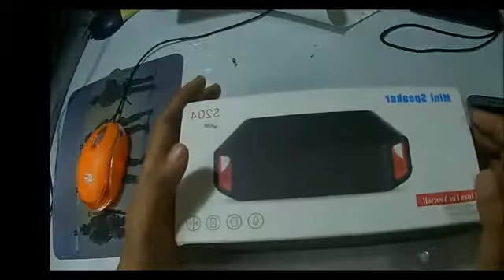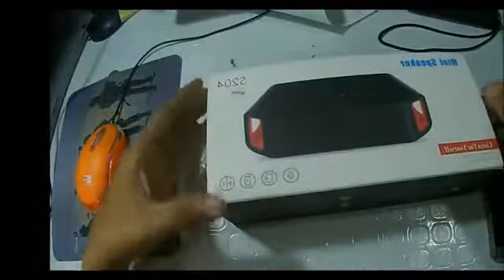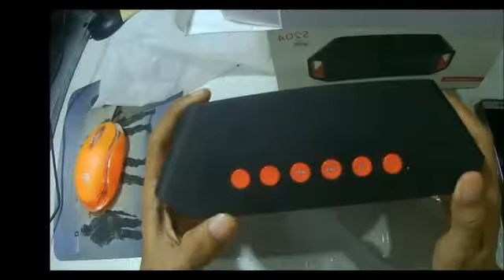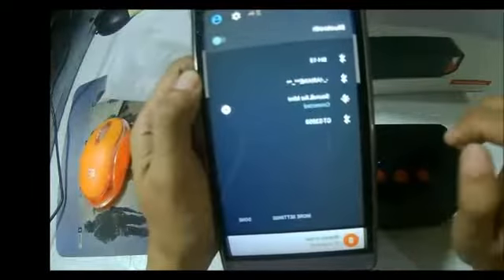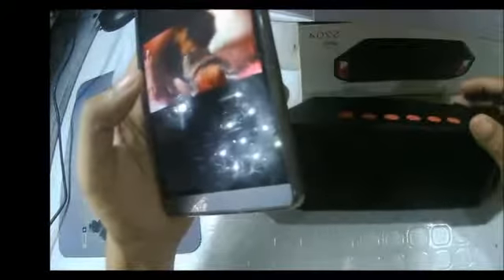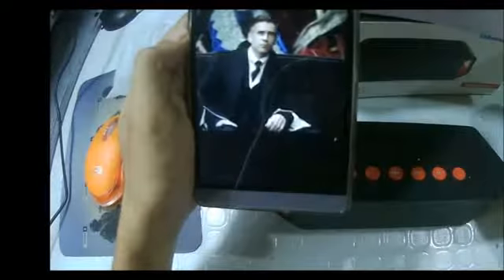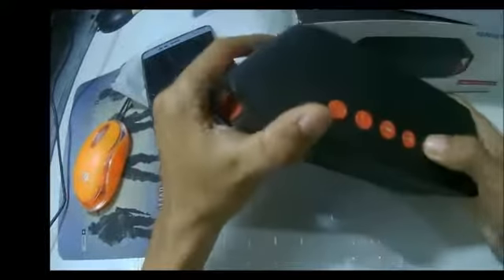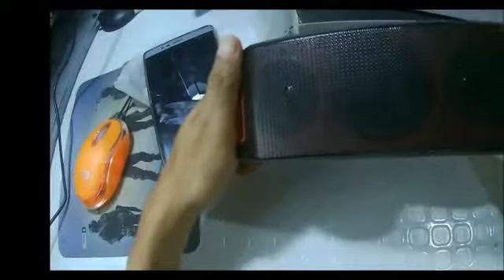Bluetooth Speaker Reviews & Functions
This video is made to show you the main component and functions of Bluetooh speaker. This speaker is made from China, it has amazing functions whether it is very cheap.

I recomment this Bluetooth Speaker to anyone who want to have this kind of speaker